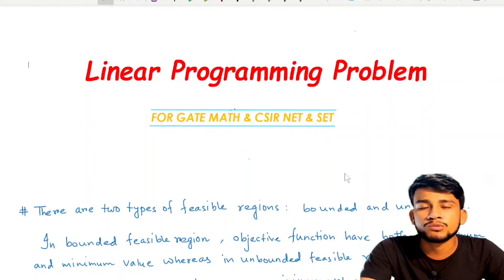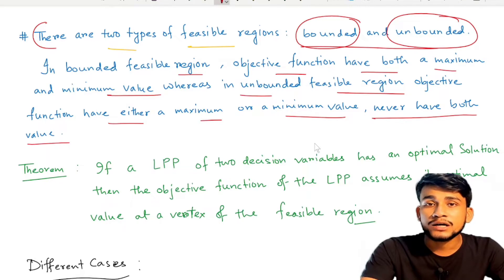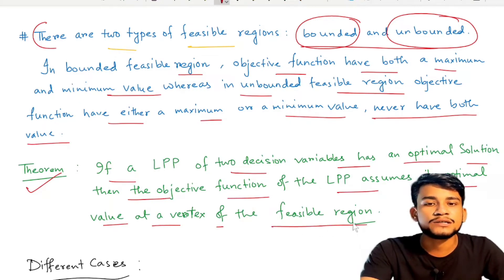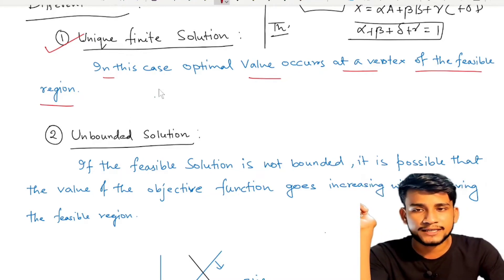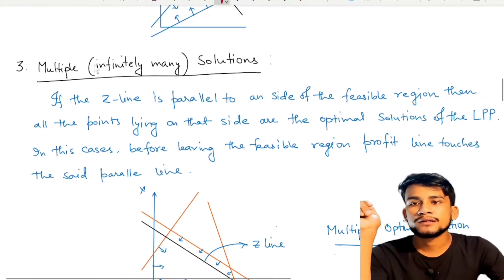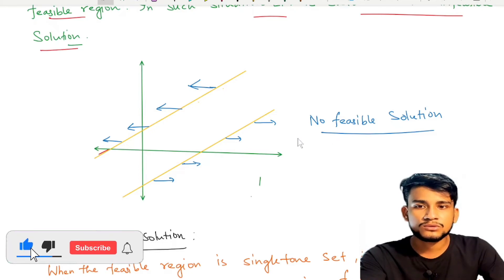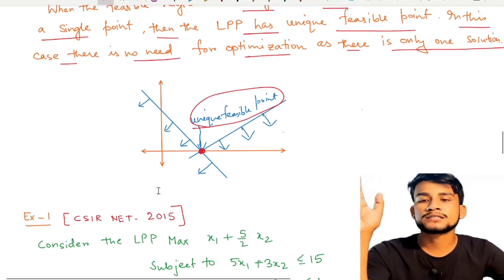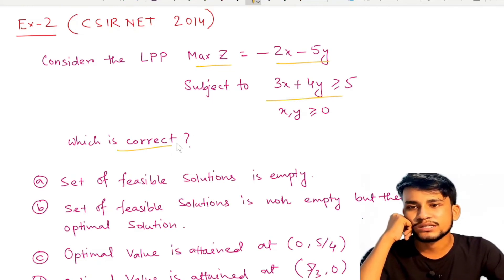Graphical Method of Solutions & Properties| LPP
LPP L4 | Graphical Method of Solutions & Properties

(All lectures Link 🔝🔝 )